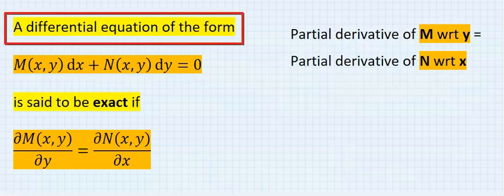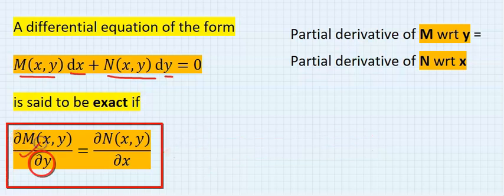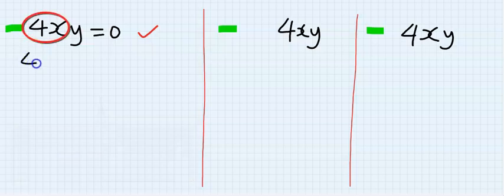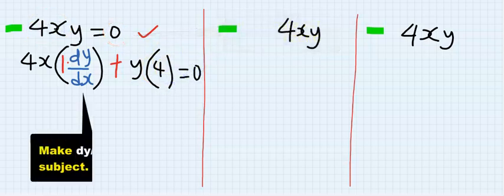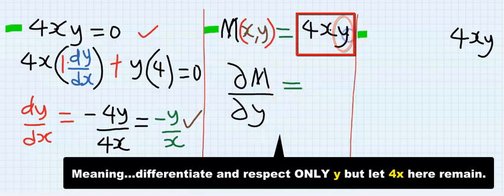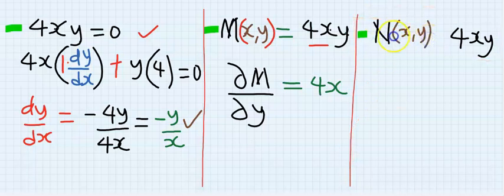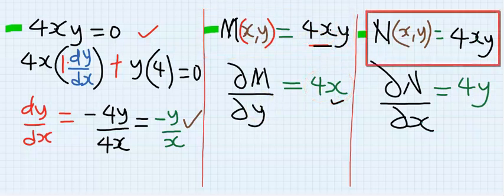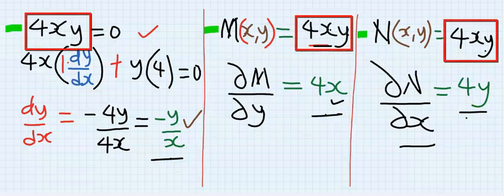How to Identify Exact Solution in Differential Equations